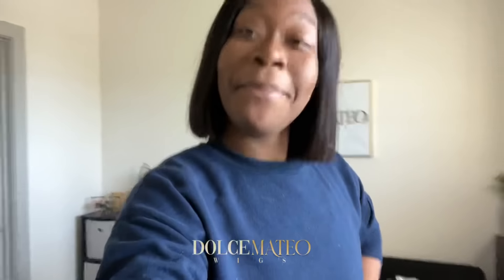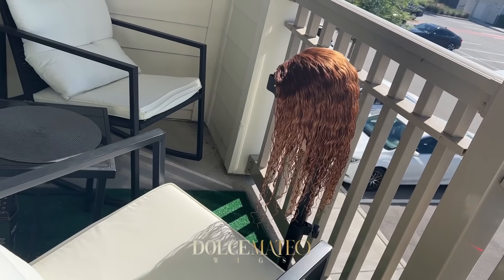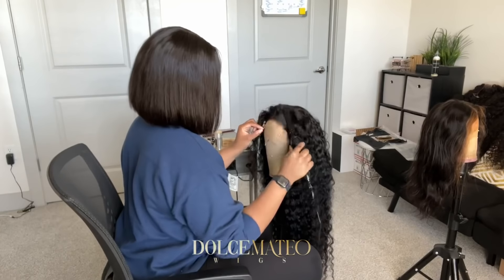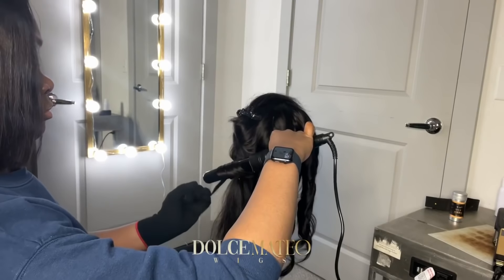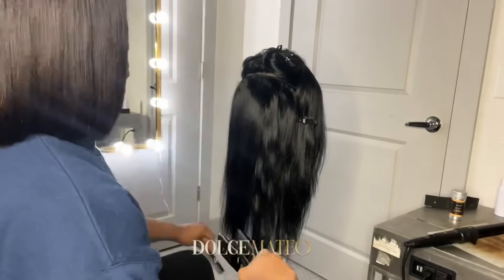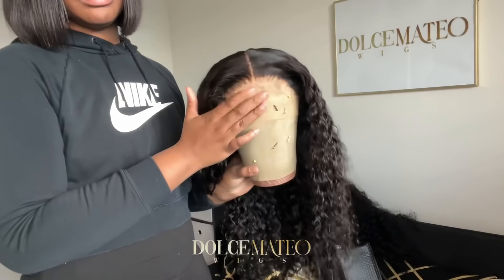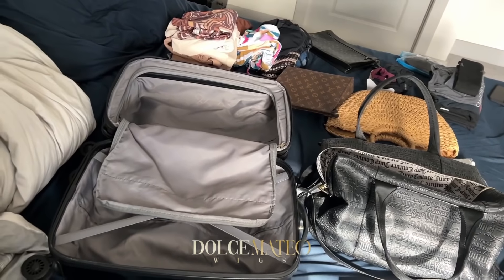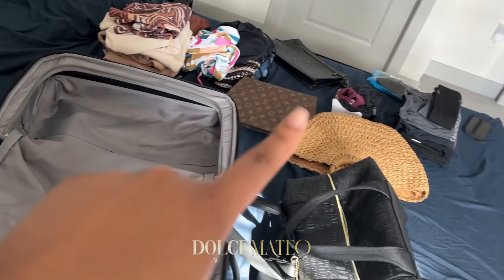I QUIT My 9-5 And Now I Work 24/7 + Packing For A Girls’ Trip | Dolce Mateo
I take you guys inside and behind the scenes of customizing, making and custom coloring wig orders. I also share a few clips from my latest trip to the island of Providenciales, Turks and Caicos 🇹🇨 and of course getting right back to work!

FAQs:
Where are you from? South Florida

Business behind the scenes vlog, vlogmas, couples vlog channel, daily vlogging, blogger channel, travel vlog, a day in the life, first day vlog, last dat vlog, year recap vlog, birthday vlog, concert vlog, lifestyle vlog, how to vlog, how to be a vlogger, how to be a youtube vlogger, a day in the life, famous Youtuber, how to have a successful youtube channel, successful youtube, youtube channel, YouTuber day in the life, day in the life of a You Tuber, youtube vlogger, grwm, travel vlog, BTS small business vlog,